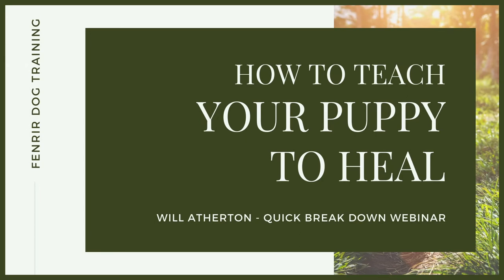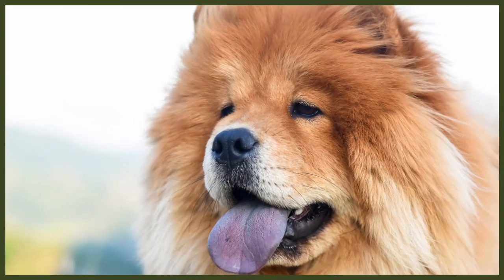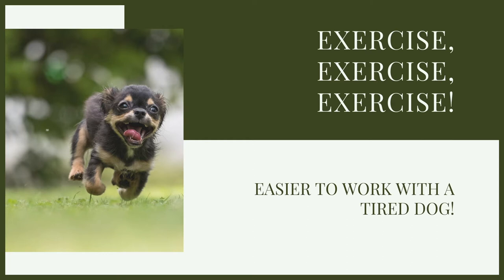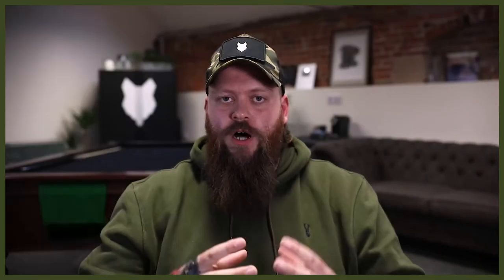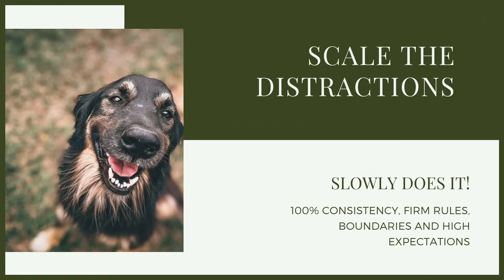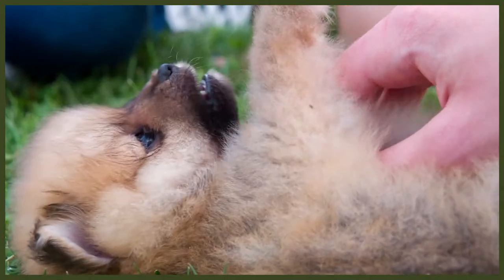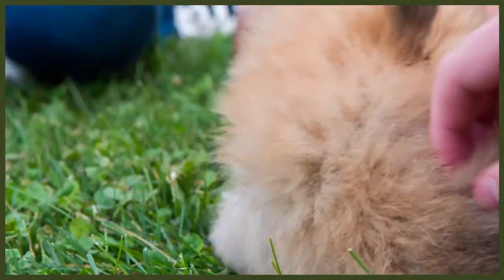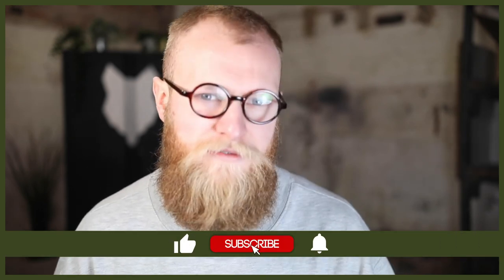How To Get Your CHOW CHOW To WALK TO HEEL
How To Get Your CHOW CHOW To WALK TO HEEL. Training your Chow Chow can be hard and when you want them to walk to heel it is often difficult to know where to start. Today you can learn how to get them to walk to heel.

OUR PRODUCTS:
Fenrir Ragnar Harness

These videos are made and aimed at adults in a stage of their life to purchase or adopt a dog, we want to help them choose the right breed and become excellent canine leaders to help end the number of dogs that end up in shelters.